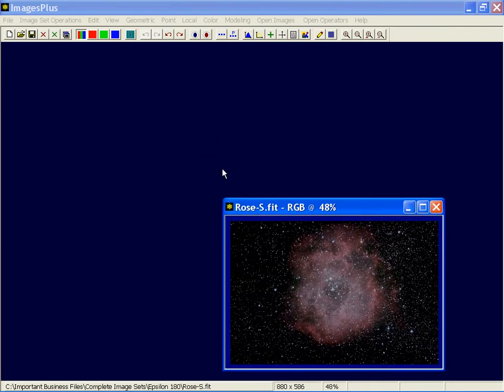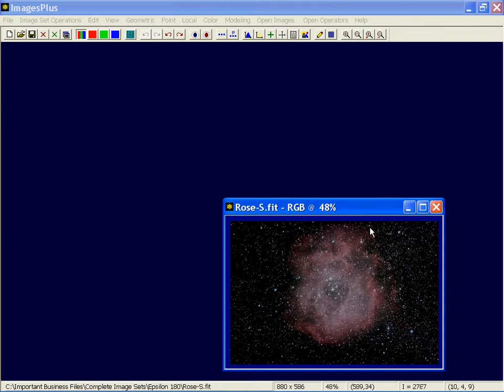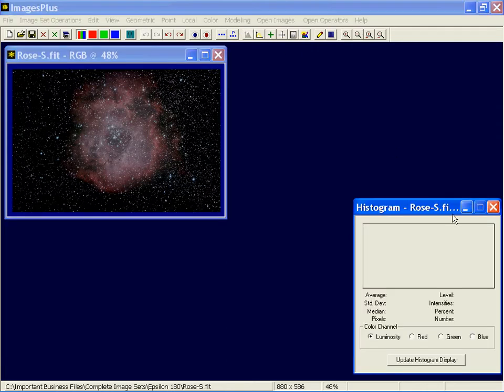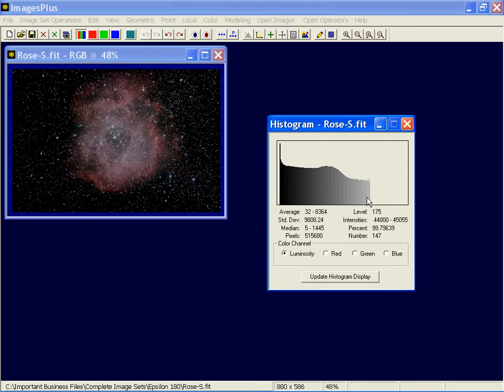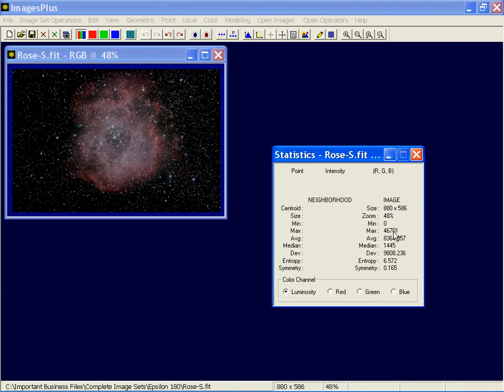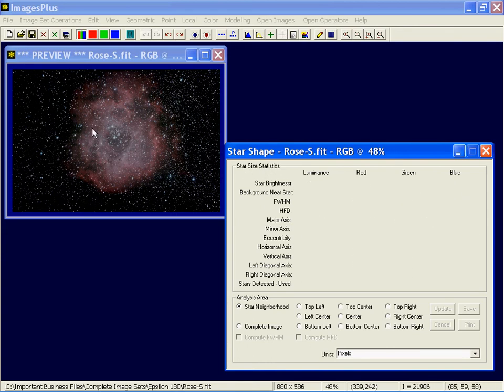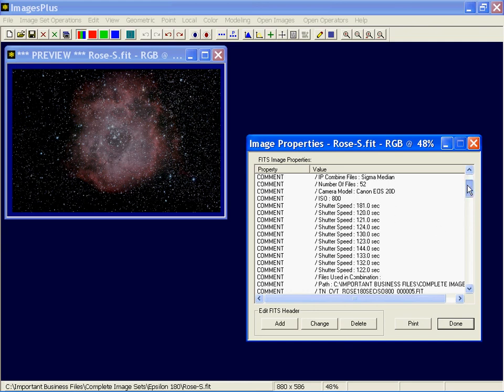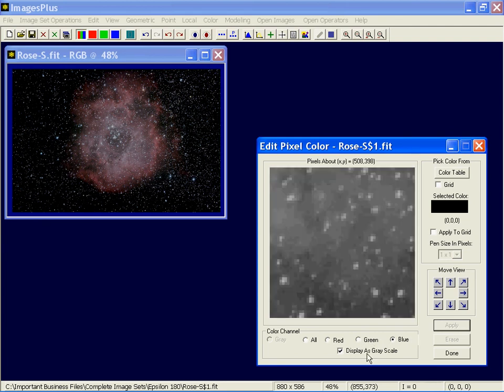Basic -2- Basic Image Statistics